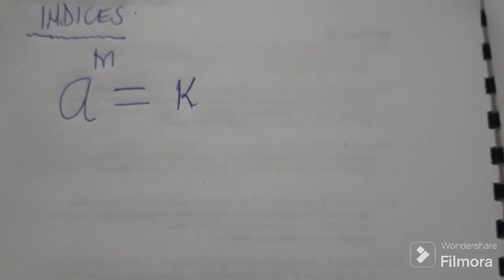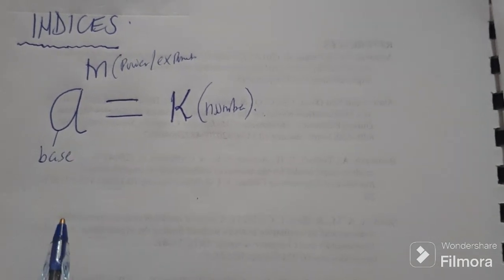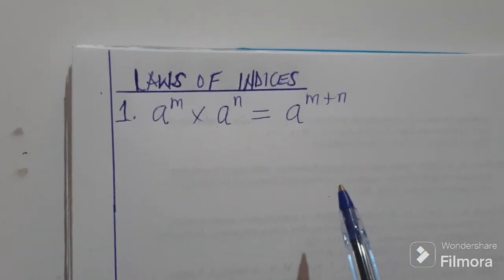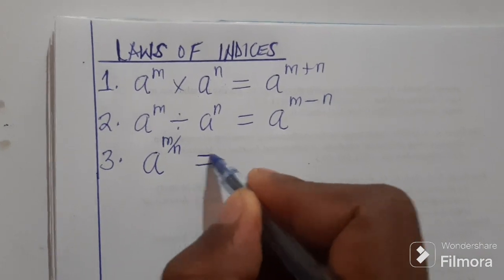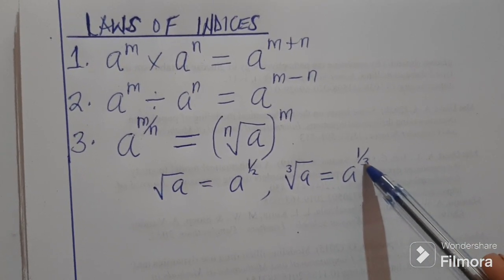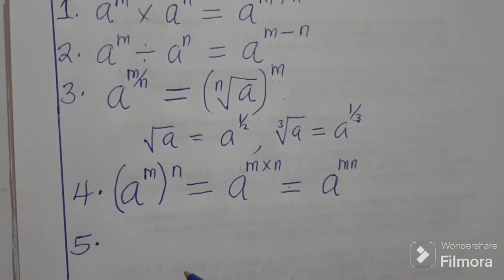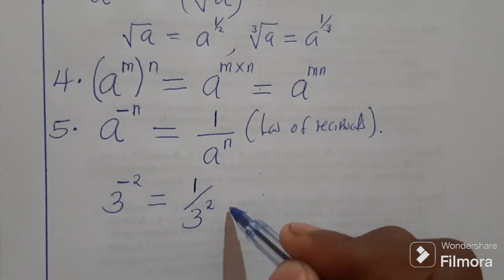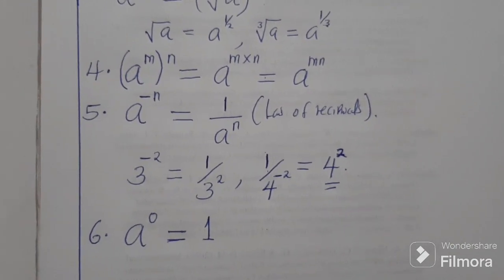Did you know how many Laws of Indices exist. Check the List.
Laws of indices help us to operate math question related to exponential.